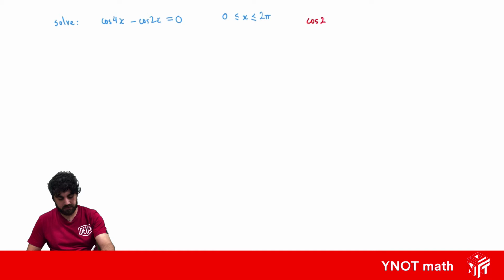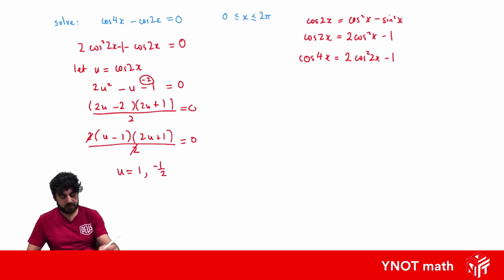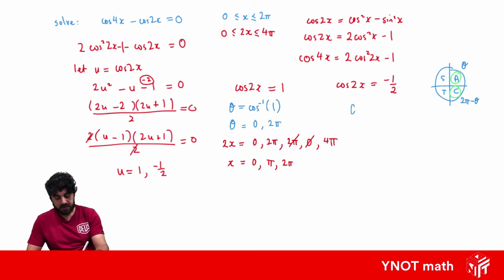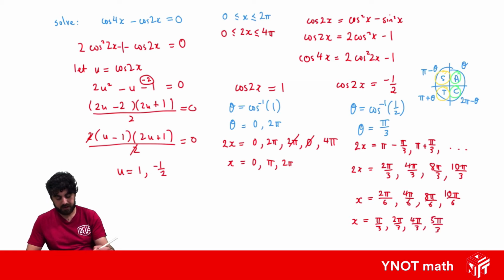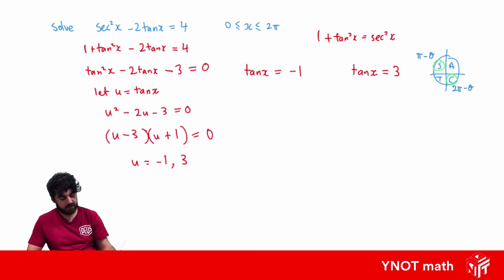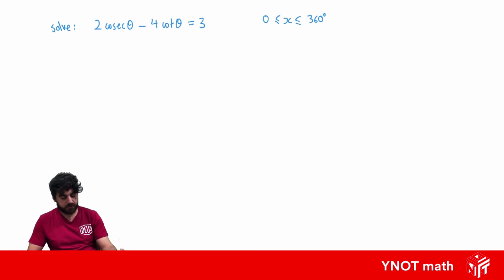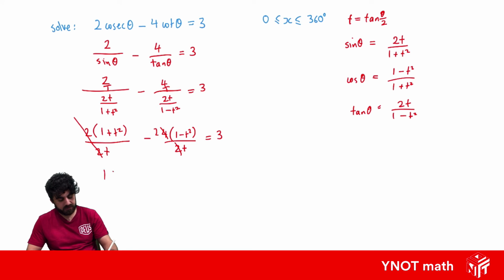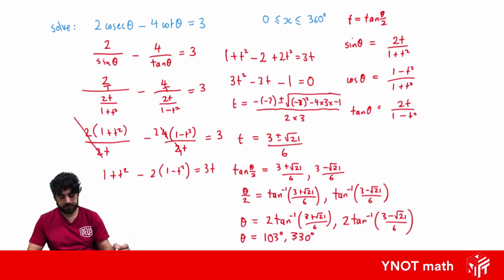Solving Harder Trigonometric Equations